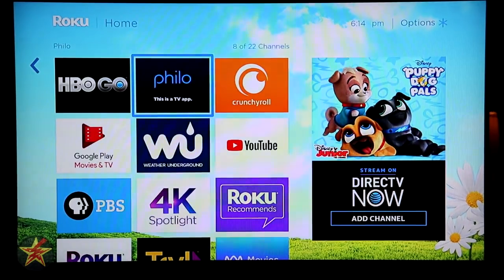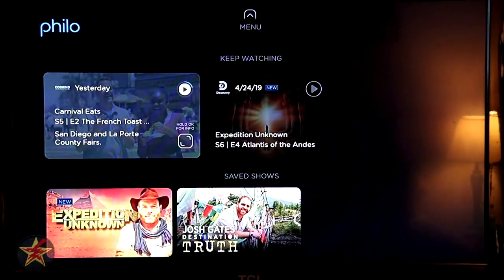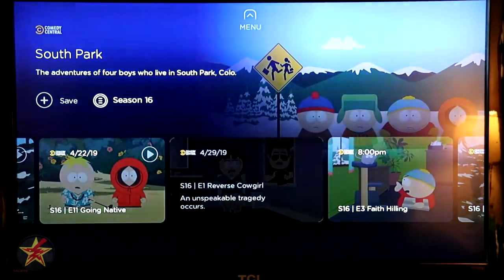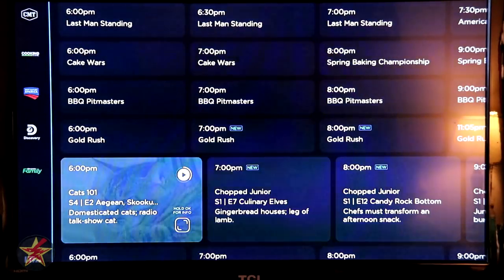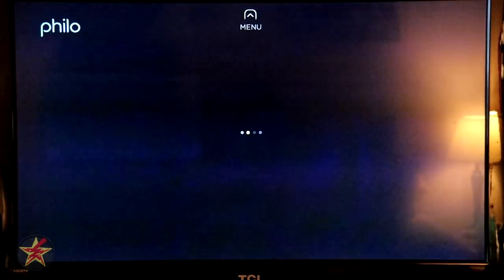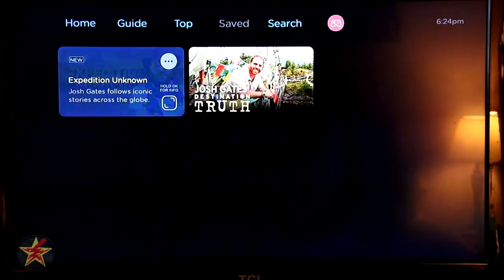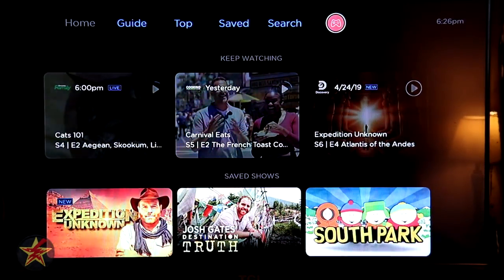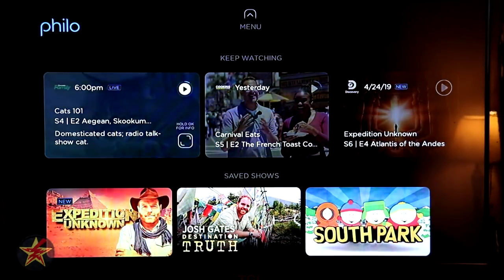Philo TV (on Roku) Review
You like watching live TV. The issue is it is pricey. You have to rent a cable box, heck sometimes even the remote. If you have more then one well that's even more money.

That is where Philo TV comes in. In this review I go over how to use it on a Roku, and my over all thoughts about it.  Is Philo TV the right cord cutting option for you?  If you want to know any of this then this video is well worth a watch.  Here is a hint Philo TV is the cheapest of the IPTV options out there.

Misc.